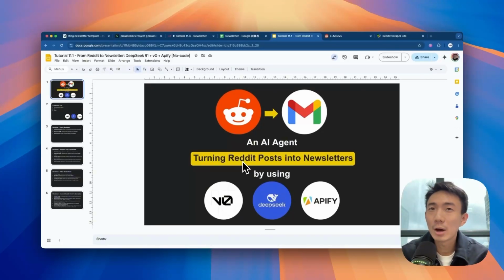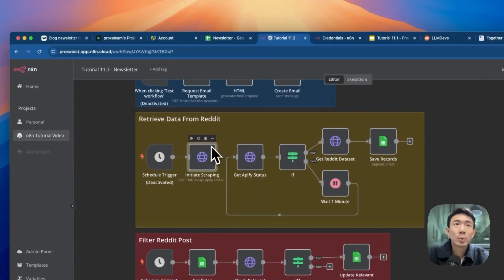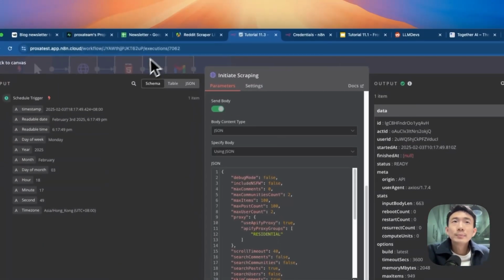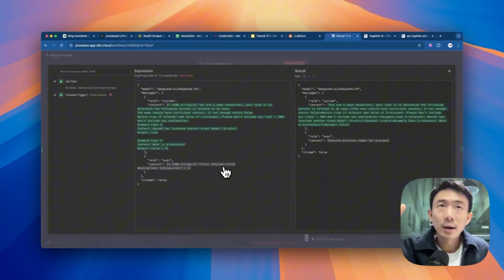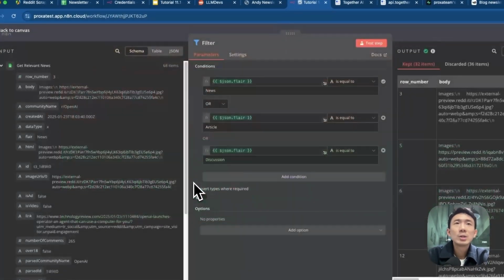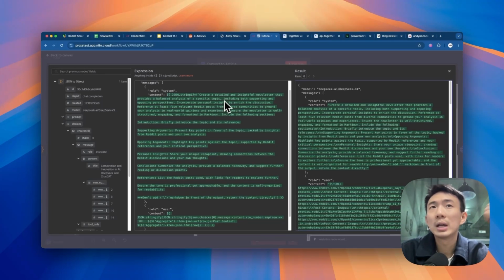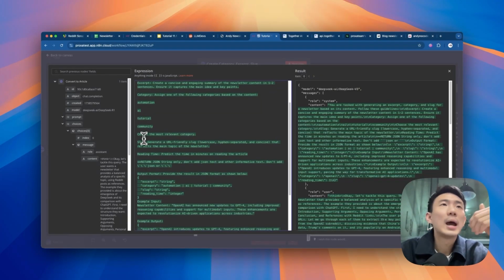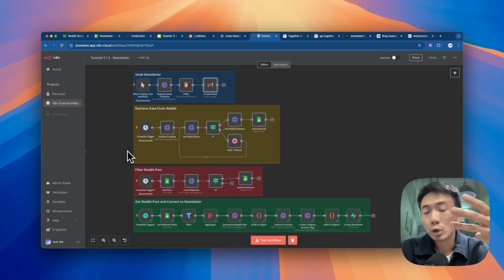AI Agent Turning Reddit Posts into Newsletter: DeepSeek R1 + v0 + Apify [No-code]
Turn Reddit discussions into engaging newsletters automatically with this AI-powered workflow! In this tutorial, I’ll show you how to build an AI agent using DeepSeek R1, v0, and Apify to scrape, filter, and transform Reddit posts into a ready-to-send newsletter—without writing a single line of code!

Here’s what you’ll learn:
✅ Scraping Reddit Data – Using Apify to extract top trending posts from any subreddit.
✅ Filtering Relevant Content – Applying DeepSeek AI to identify newsworthy discussions.
✅ Generating a Newsletter – Converting posts into a structured article with DeepSeek R1 & v0.
✅ Automating Email Delivery – Sending the newsletter via Gmail API on a set schedule.
✅ Seamless Publishing – Storing & managing content in Supabase for future use.

By the end of this tutorial, you’ll have a fully automated AI pipeline that transforms Reddit insights into a professional newsletter with zero manual effort!

👉 Watch the full tutorial and join our AI automation community!

TIMESTAMPS
00:00 Turning Reddit Posts into Newsletters AI Agent
00:48 Retrieve Data From Reddit Demonstration
02:20 Convert Reddit Posts to Newsletter Demonstration
03:06 Workflows Overview
04:33 How to setup Apify
05:16 Workflow 1 Explanation - Retrieve Data From Reddit
08:45 Workflow 2 Explanation - Filter Reddit Posts
10:51 Workflow 3 Explanation - Convert Reddit Posts to Newsletter
21:39 Workflow 4 Explanation - Send Newsletter
22:55 Wrap Up Summary and Skool Community